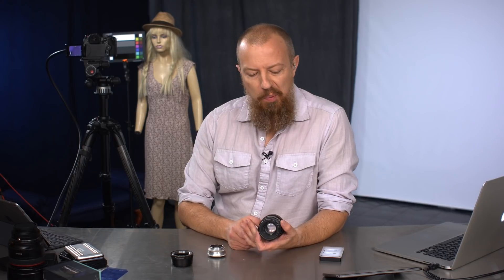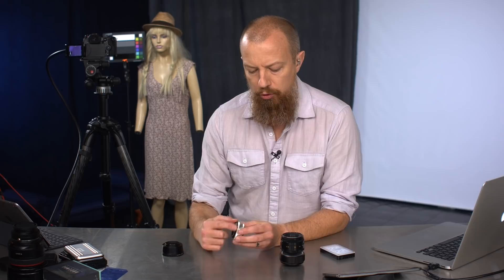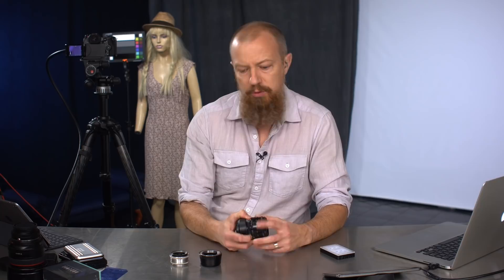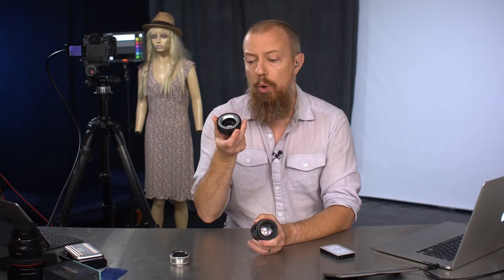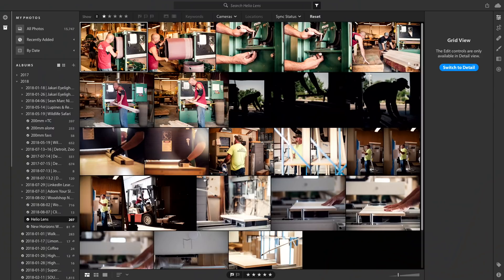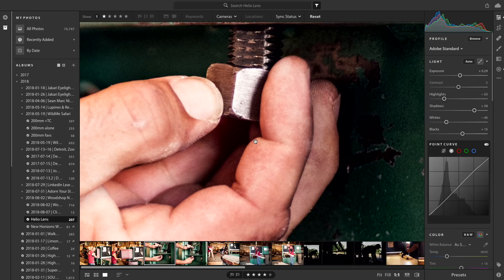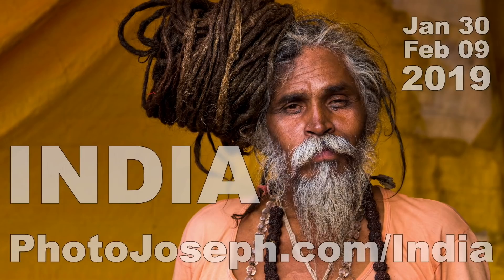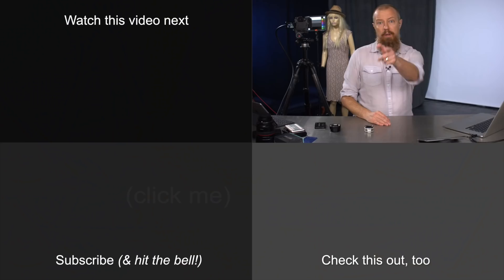Cheap "Speed Booster" for M42 (Vintage Russian) Lenses to M43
A few weeks ago I adapted a vintage M42 Russian Helios lens to my Micro Four Thirds LUMIX cameras, but the process was somehow incomplete. Now, we get the rest of the story with this cheap speed booster alternative made by Mitakon Zhongyi.

•• Mitakon Zhongyi M42 Lens to M43 Lens Turbo Adapter Mark II ••

•• Mitakon Zhongyi Speedmaster 25mm f/0.95 Lens ••

-PhotoJoseph